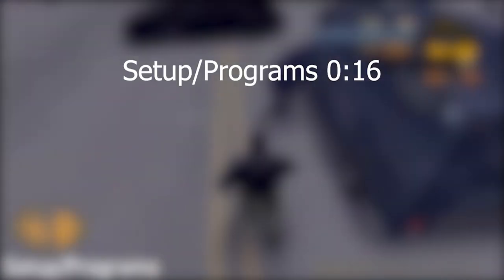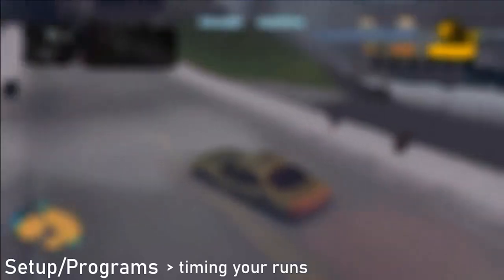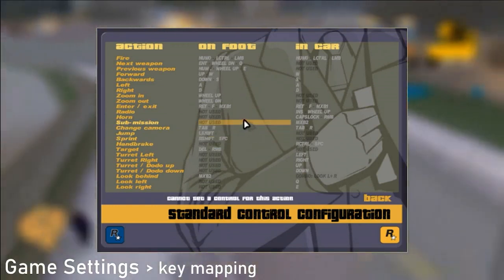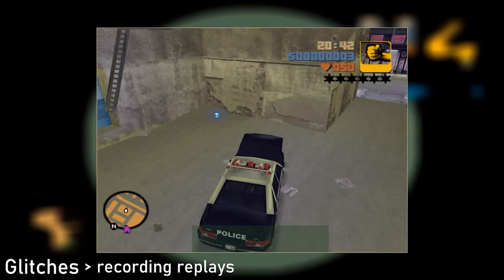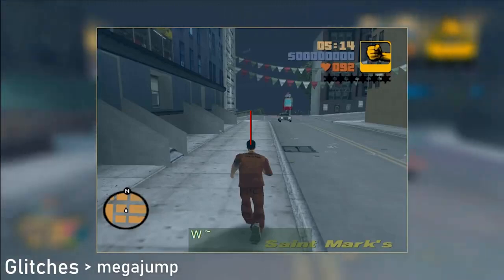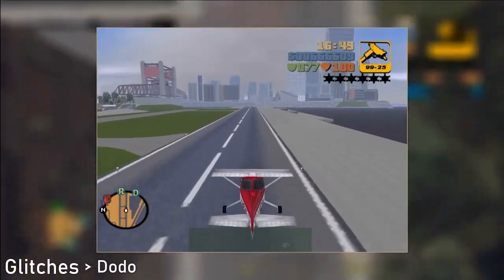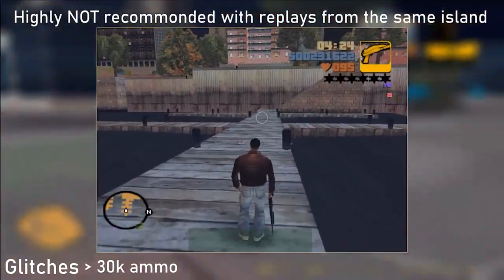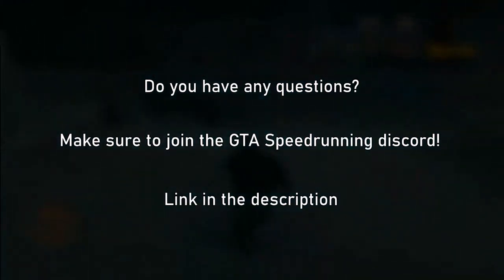GTA III Setup Guide - Setup, Settings and Glitches Explained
0:00 Intro
0:16 Setup/Programs - footage restrictions
0:53 Setup/Programs - game versions
1:21 Setup/Programs - allowed mods
1:44 Setup/Programs - locking cursor
2:15 Setup/Programs - windowed game
3:36 Setup/Programs - timer
6:10 Setup/Programs - 100% checklist
6:31 Setup/Programs
6:49 Game Settings - invisible menu
7:21 Game Settings - key mapping
8:35 Game Settings - mouse settings
8:52 Game Settings - audio settings
9:02 Game Settings - display settings
9:38 Game Settings - player skin/mp3 files
9:51 Glitches - infinite sprint
10:02 Glitches - on mission flag
11:54 Glitches - replays
13:31 Glitches - megajumps
18:40 Glitches - flying Dodo
21:50 Glitches - fast pause/unpause
22:19 Glitches - mandupes
22:44 Glitches - 30k ammo
23:57 Glitches - weather skip
25:52 Glitches - immortality glitch
27:05 Outro

Credits:
EnglishBen for saving me from suffering in VSDC and fact-checking
Chivu93 for fact-checking
Powdinet for fact-checking